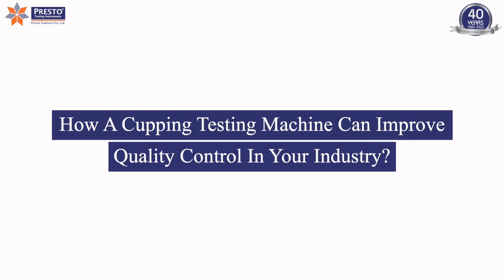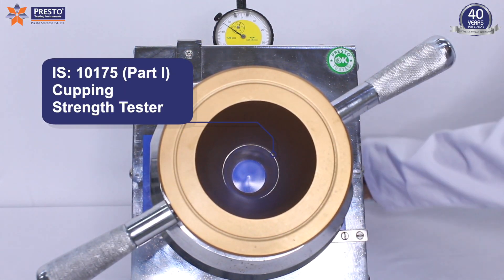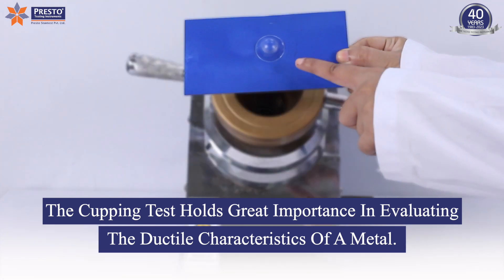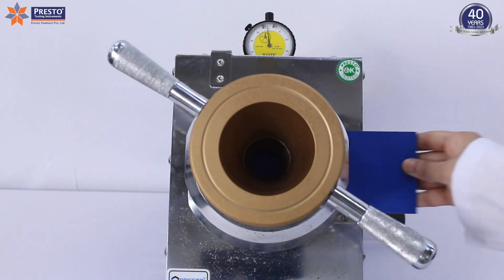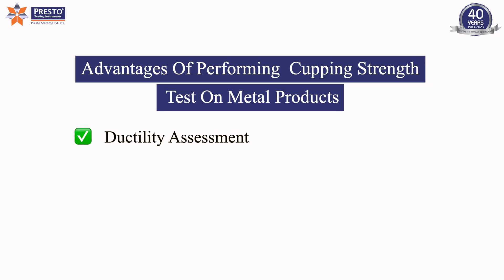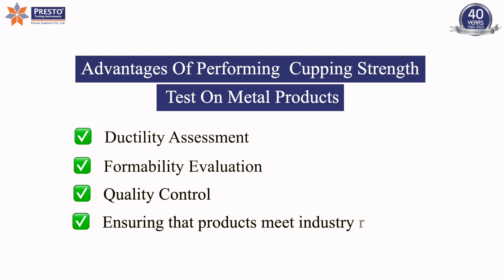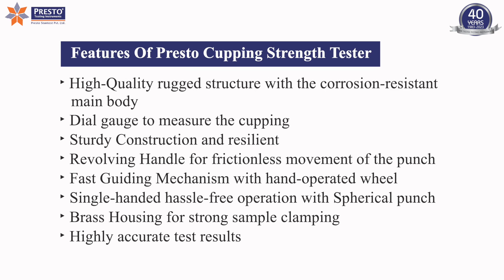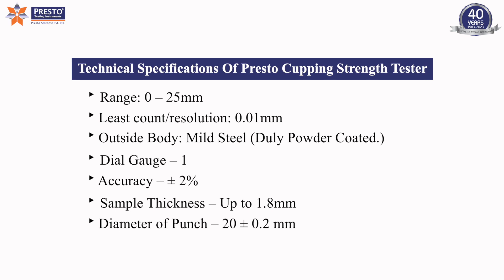How A Cupping Testing Machine Can Improve Quality Control In Your Industry?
Metal cupping strength is a vital parameter that warrants meticulous measurement due to its significant implications in multiple industries. The metal cupping strength alludes to the crucial assessment of the structural integrity and durability of metal components, which are extensively employed in various applications such as aerospace, automotive, construction, and manufacturing.

We provide an array of lab Testing Instruments for different industries including:
 Paper & Packaging
 Paint, Plating & Coating
 Plastic
 PET & Preform